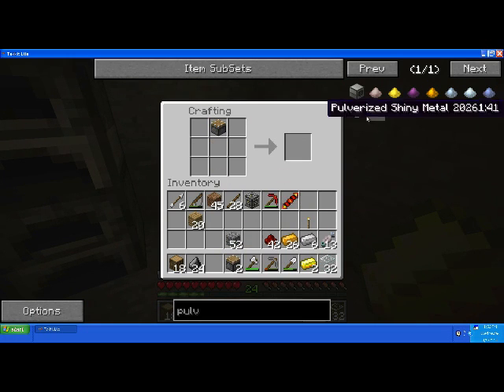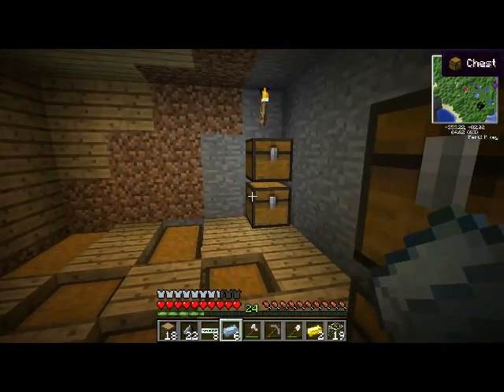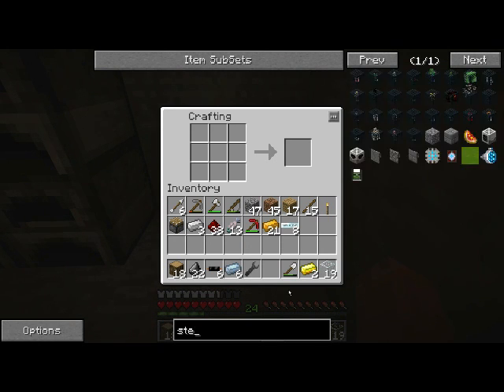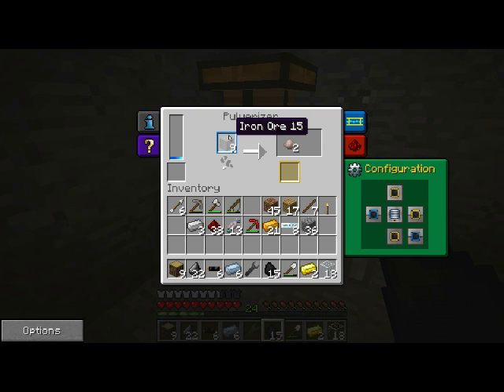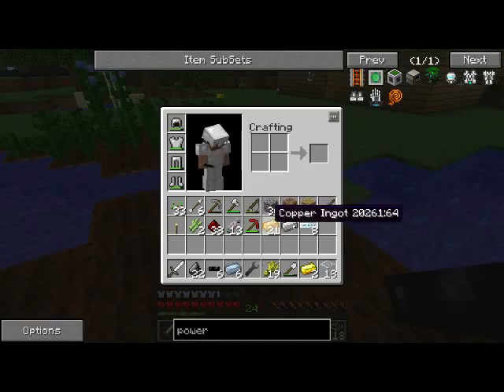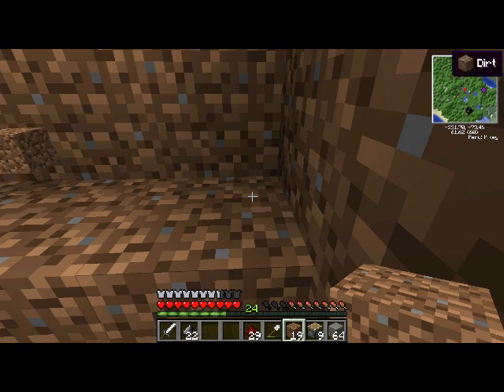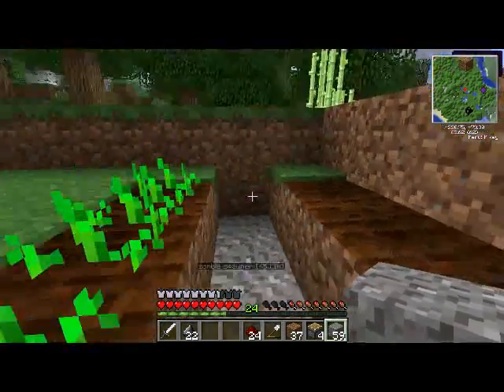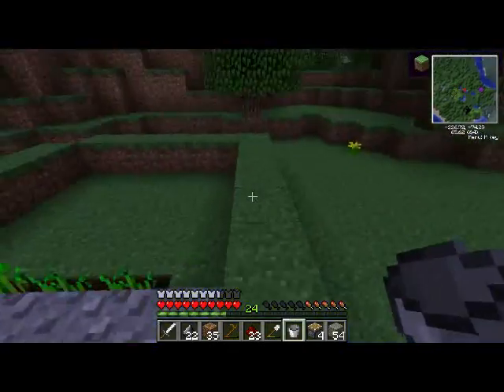T Lite 4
Hey Guys, we are going to be working on building a pulverizer so that we can get more for our mining and making an automatic wheat farm that is, hopefully, going to be making us food 24/7.